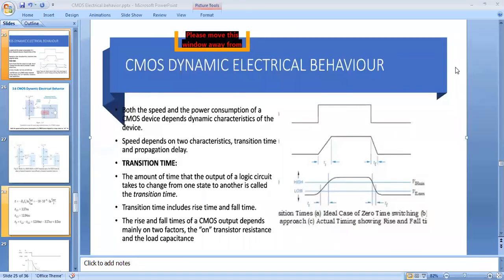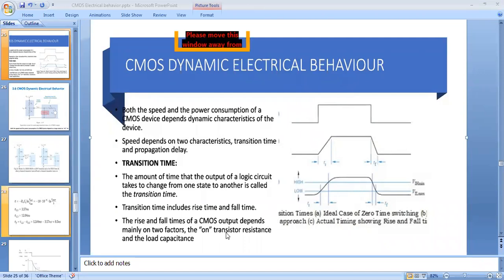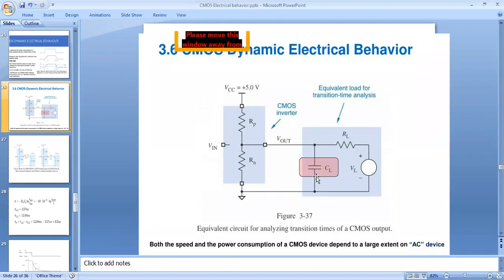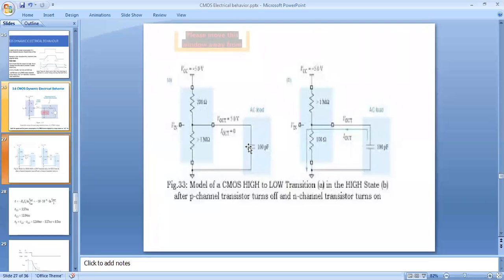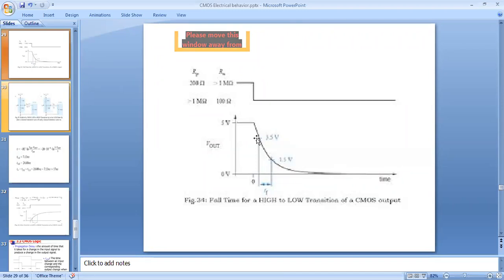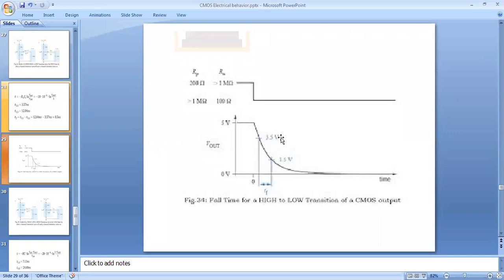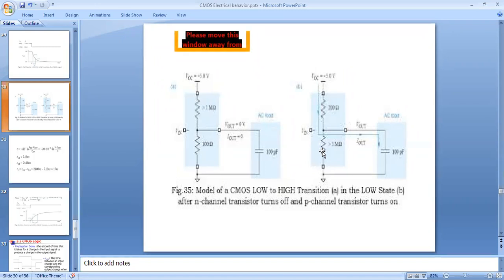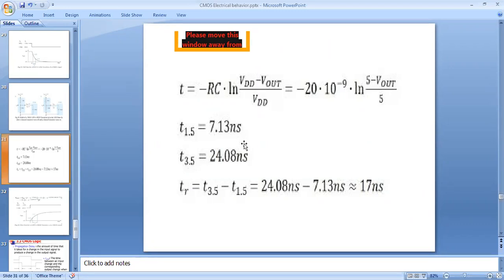DICA(31/08./2020) BY Suneetha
calculation of Transition time